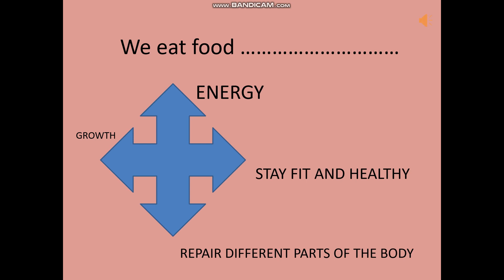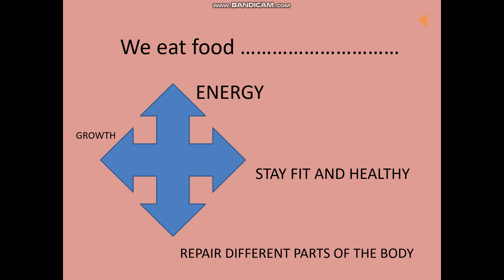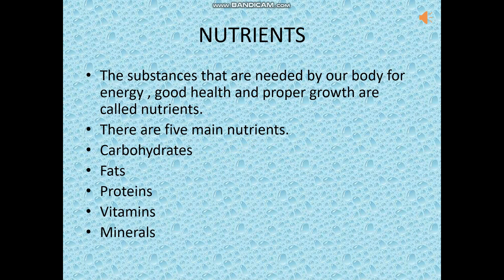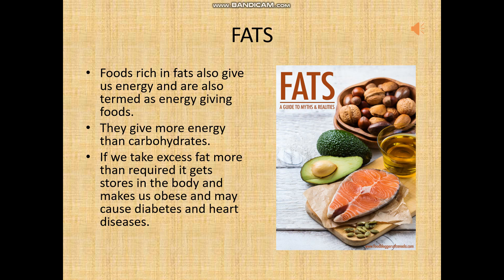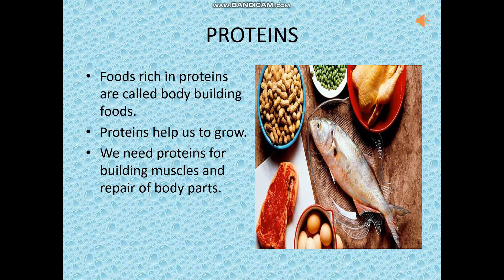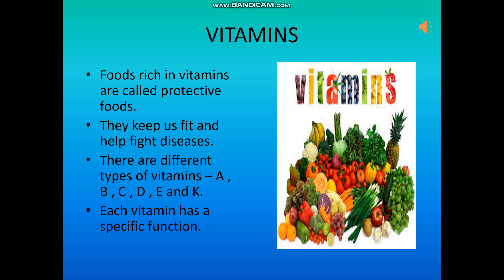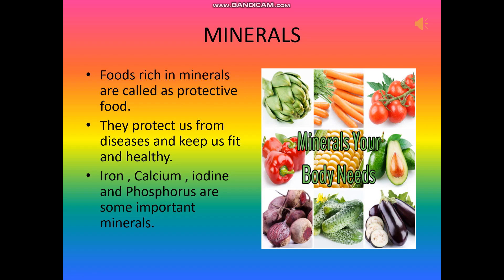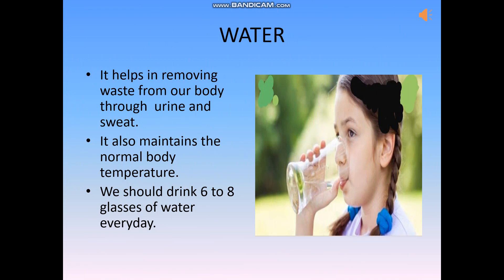Grade 4- Lesson 1, Food we eat in Science, Part 1